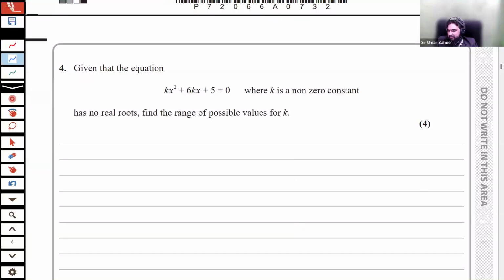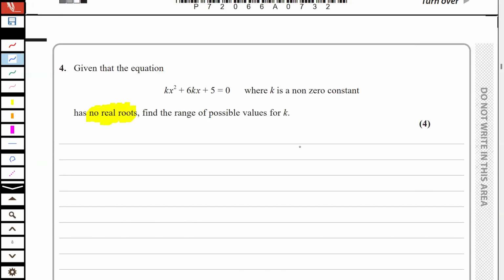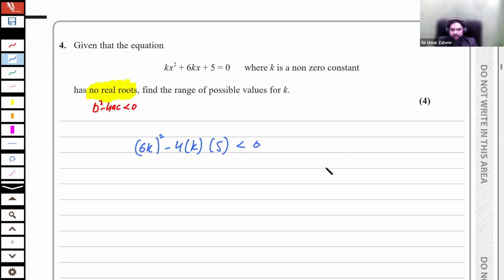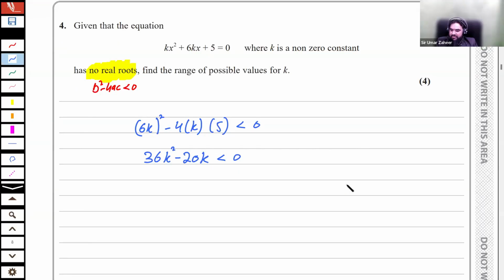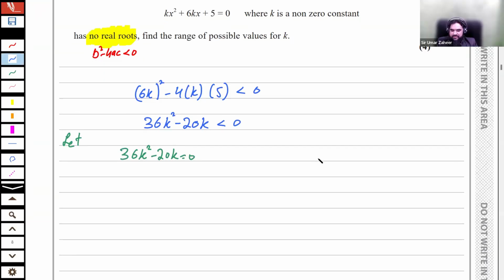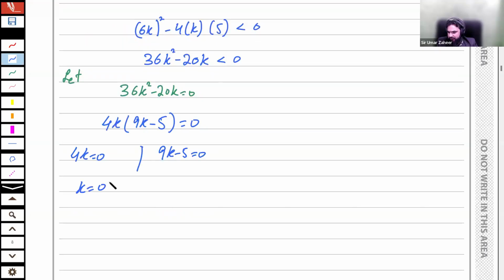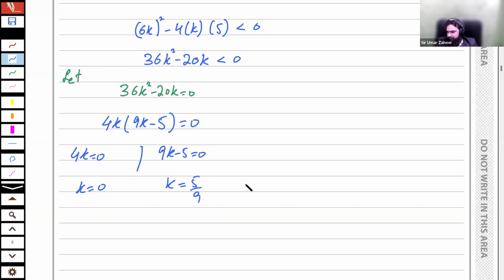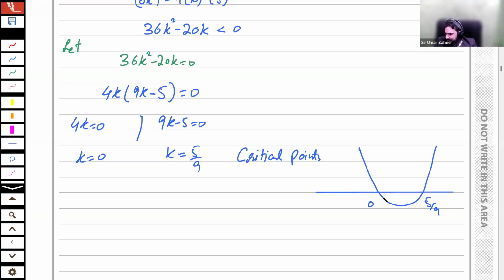Question 4 | Quadratic Inequalities | WMA11/01 (Edexcel) IAL P1 January 2023, | The Digital Coaching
WMA11/01 (Edexcel) IAL P1 January 2023, Q4 || Quadratic Inequalities || The Digital Coaching